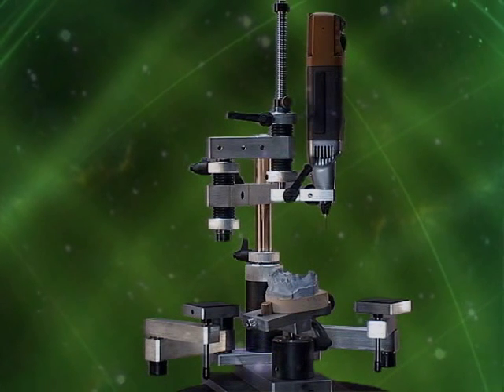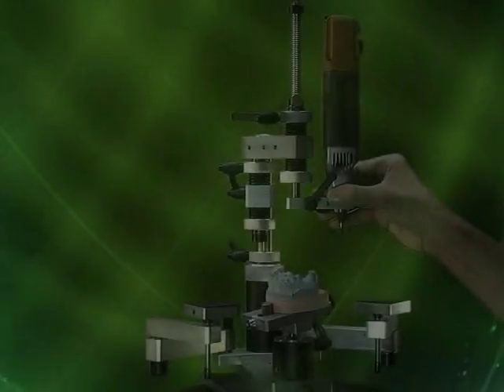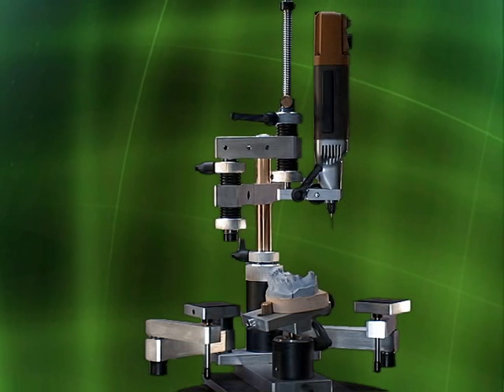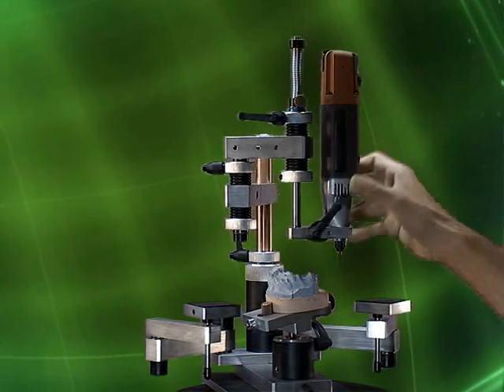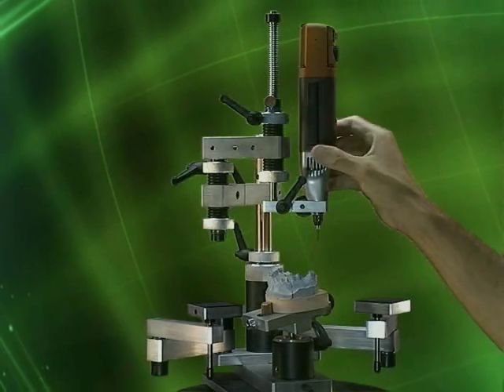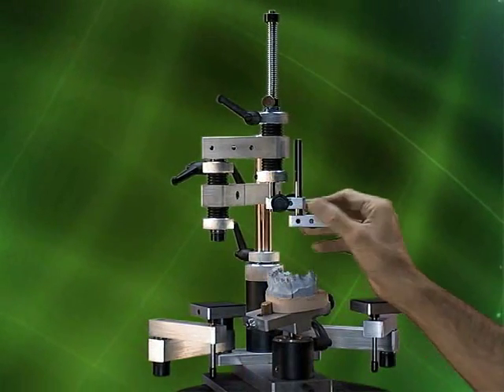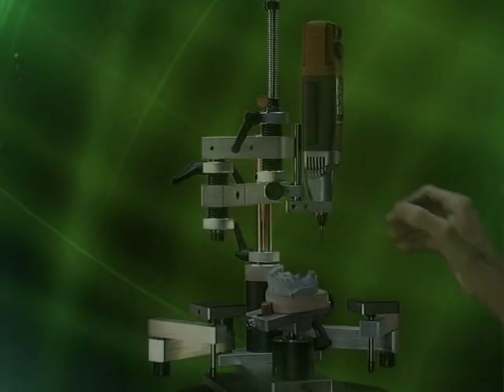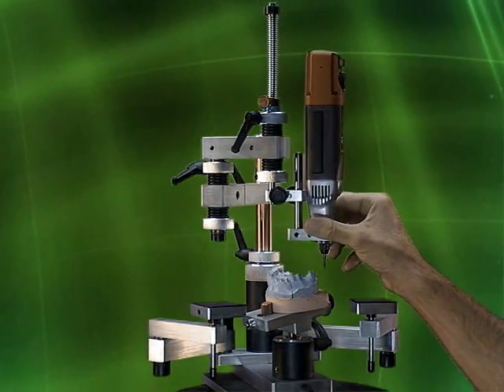Dental Milling Machine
The Z Attachment can be used on Ferraro Dental Milling Machines to rapidly locate the height of the motor arm.